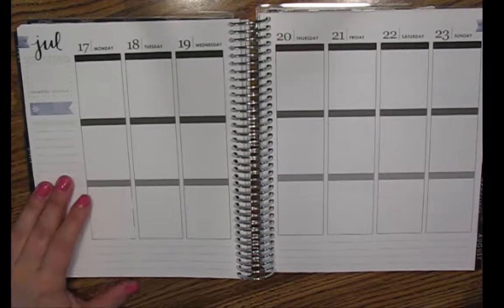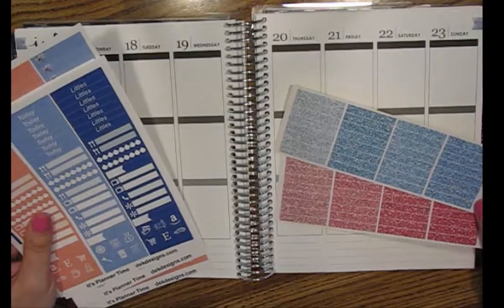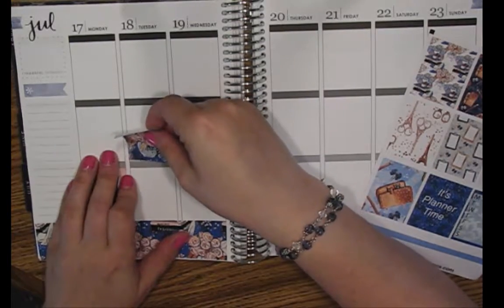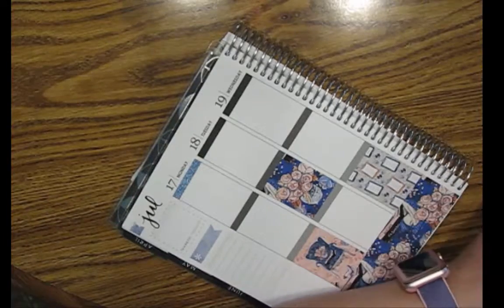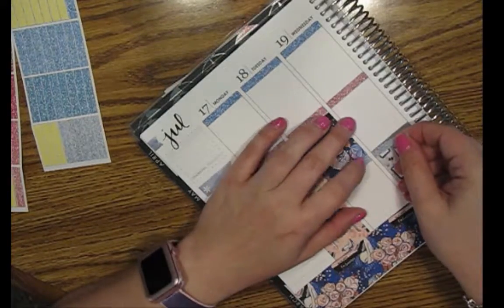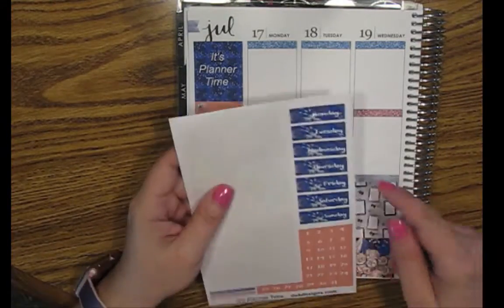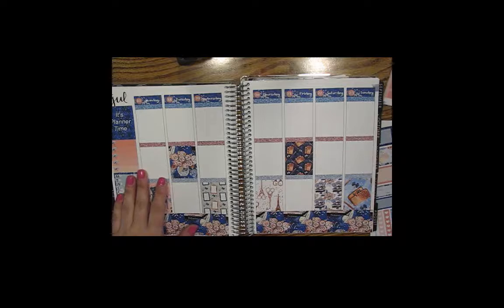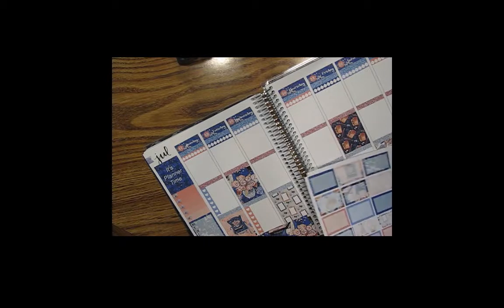Plan with Me: Week of 17 July 2017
Thanks so much for visiting my channel and for watching.

If you are interested in any of the Erin Condren products mentioned, please click here to receive a $10 referral bonus

I used the following shops in this week's planning spread:

Thanks for visiting, and please let me know if you have questions in the comments down below.